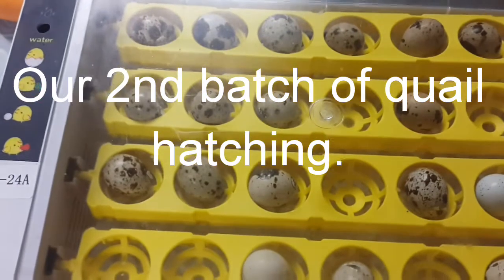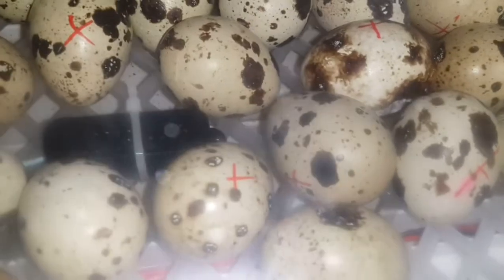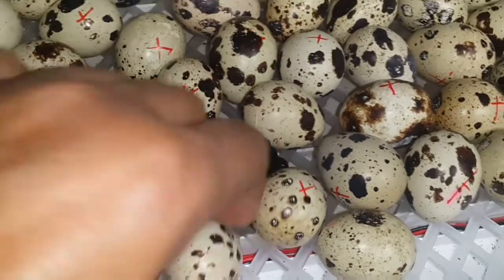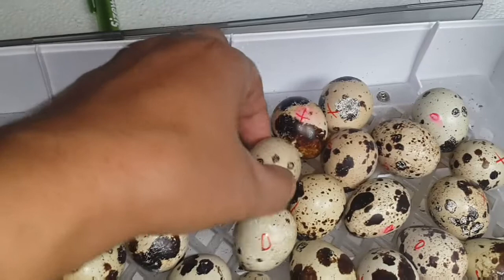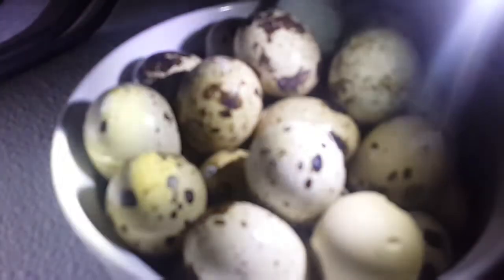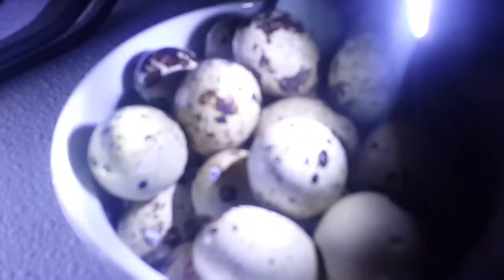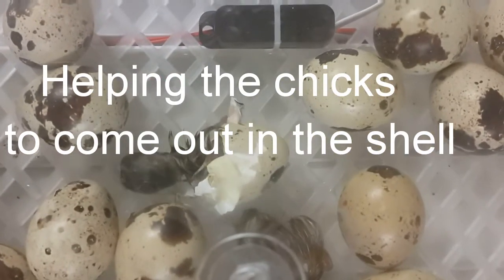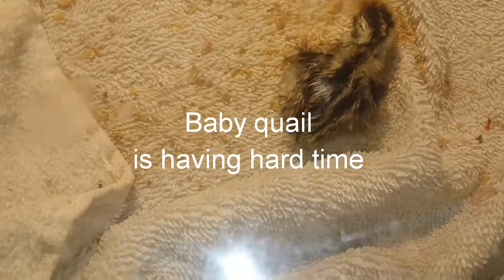Quail Hatching 2nd batch.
Starting a quail business. It's a job cleaning and feeding them. I love seeing them grow. Our first batch of egg hatch we put 48 eggs in the incubator, we got 13 chicks. 2nd batch we put 60 eggs in the incubator, we got 24 chicks . We are progressing.
Copyright is prohibited
My purpose is to have people to watch my video. And learn. About lifestyle.